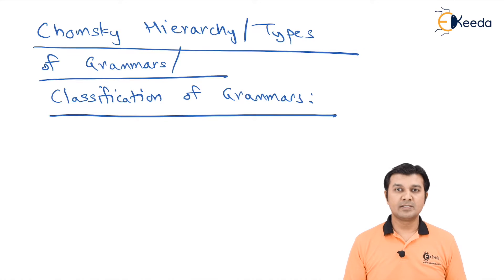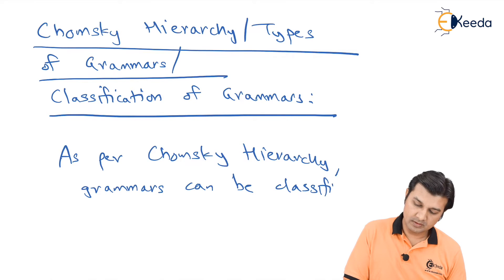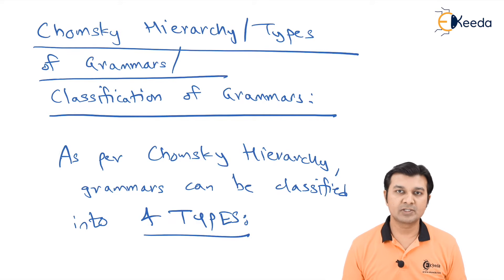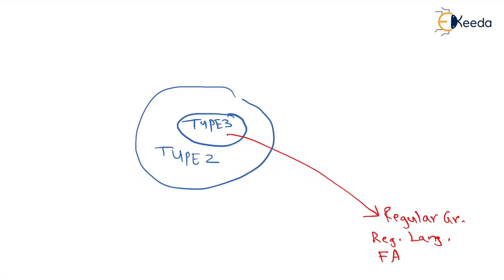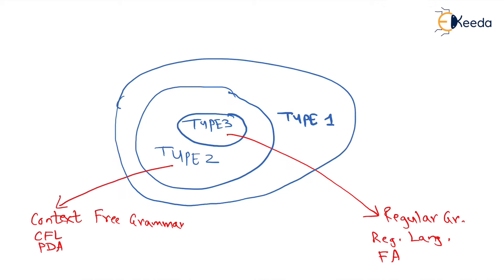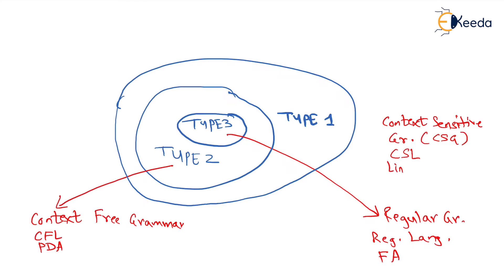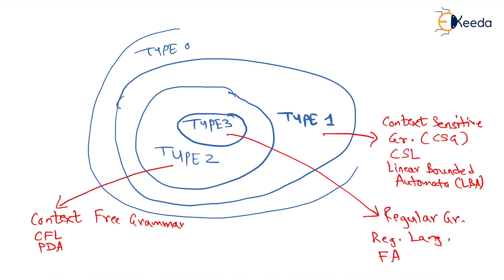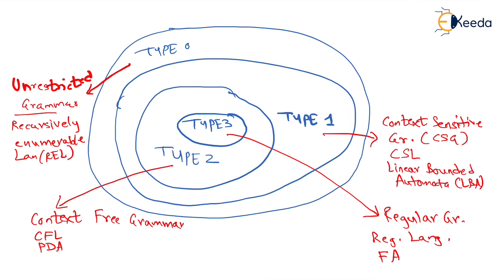Short Notes 1 Chomsky Hierarchy